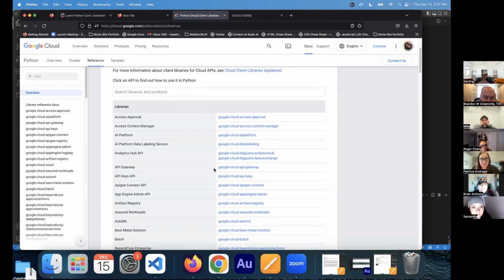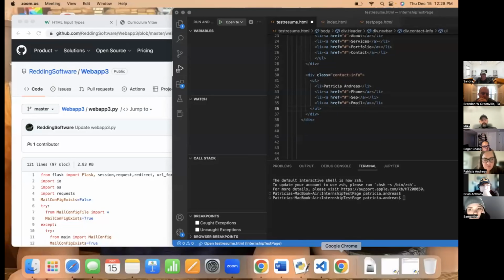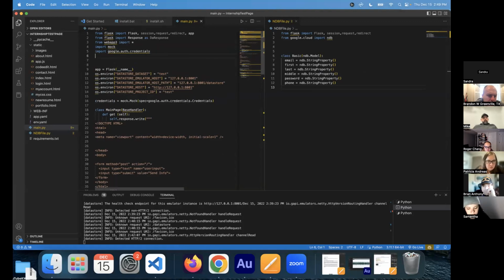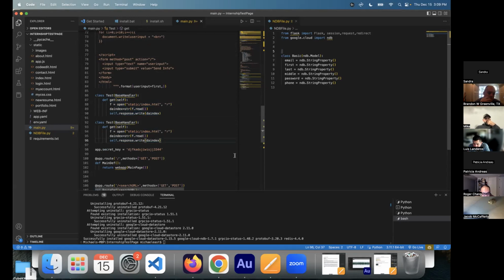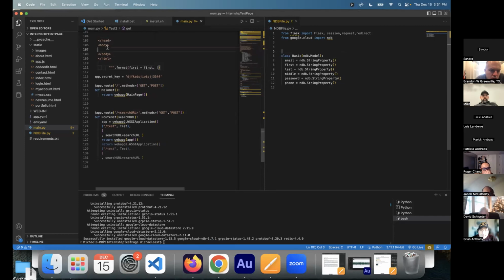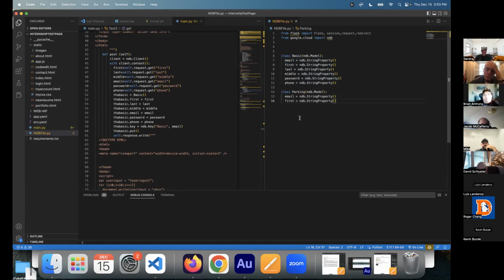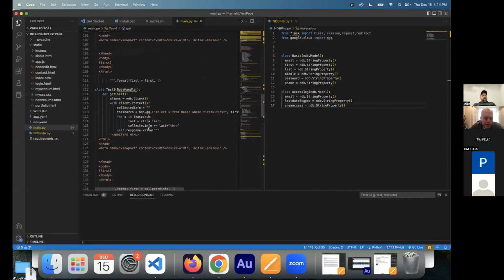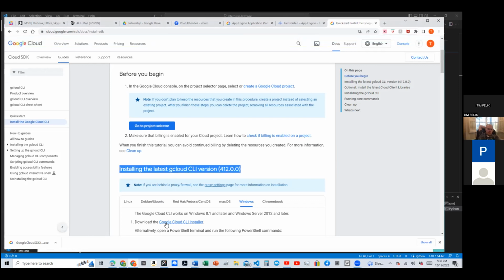Working with Databases MOPH